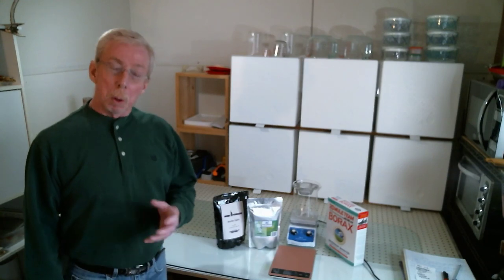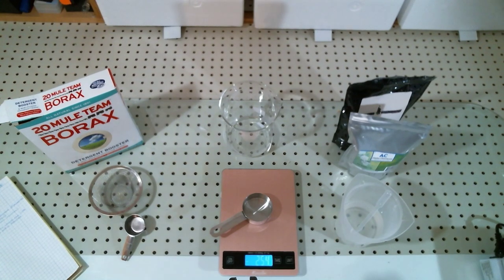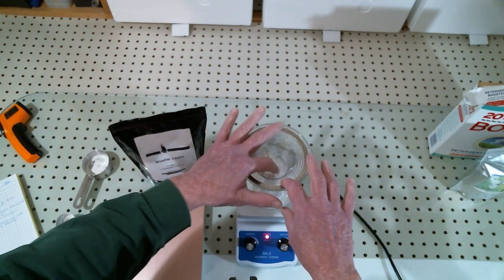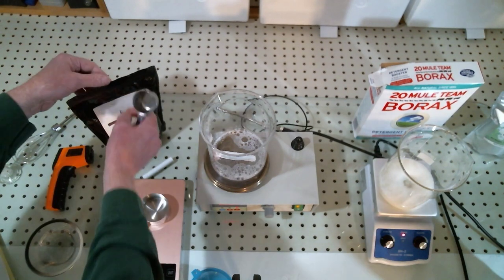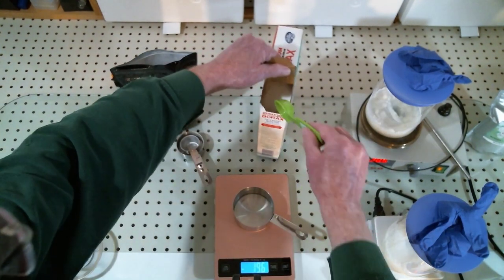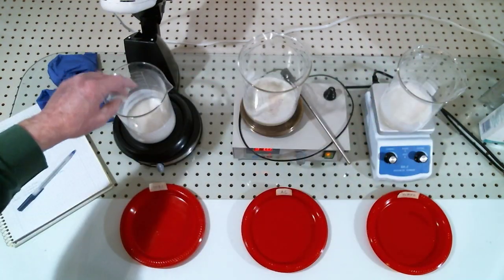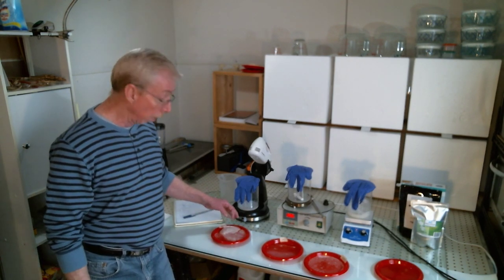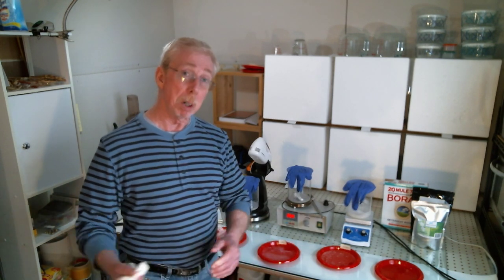Bioplastics: Water resistant Casein Glue. Milk glue.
Using a formula I found in the book linked below, I make a water resistant glue that has been around for hundreds of years. This formula has been used in aircraft, boats, and is still used in exterior plywood. Selected for superior bonding strength over Urea-Resin glue.

The book on this and other Casein glues, paints and adhesives are found